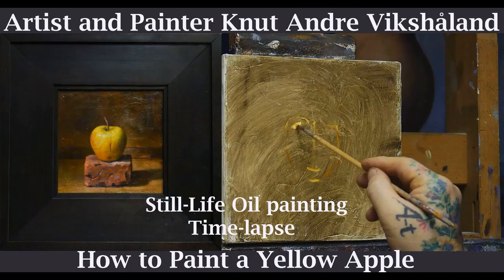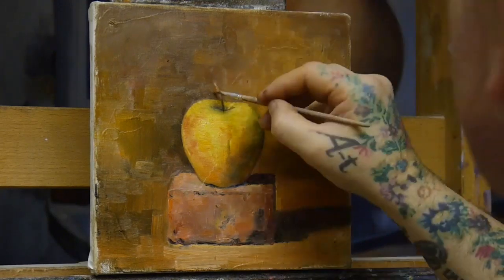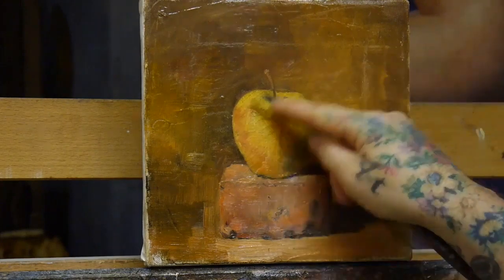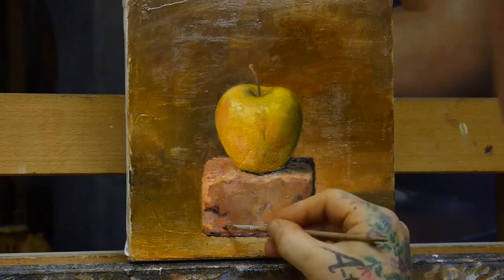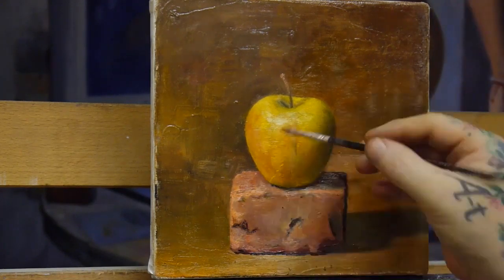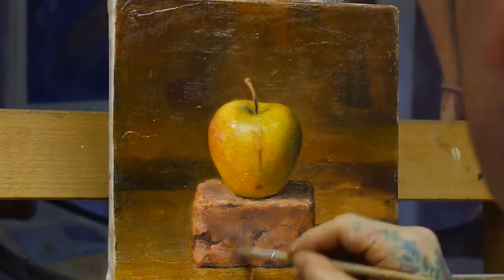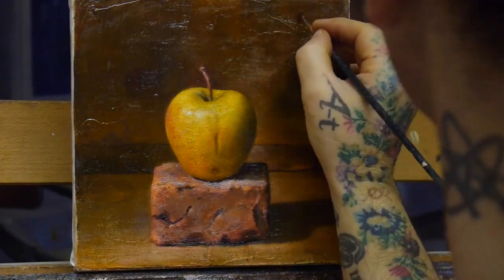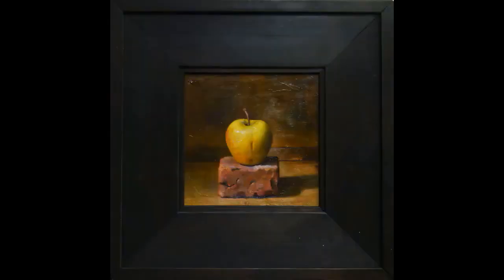Still life Oil Painting Time Lapse - How to Paint a Yellow Apple - Artist Knut Andre Vikshåland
WELCOME TO Artist and Painter Knut Andre Vikshåland 😘
WANT ME TO BE YOUR MENTOR AND TEACH YOU HOW TO PAINT?

Still life Oil painting Time Lapse - How to paint a yellow Apple - Artist and Painter Knut Andre Vikshåland

CHECK OUT THE ORIGINAL PAINTING LESSON HERE :)
Still life Oil Painting lesson - How to paint a yellow Apple - Artist Painter Knut Andre Vikshåland

In this video you see me start out with at all a diverse color specter.

I show you How to sketch with oil paint , How to build textures with oil paint How to glaze with my oil paint medium and how I gradually build more and more fysical rom textures and different structures to get a natural look to the apple.
I do use quit strong oil colors and I gues there is a “secret” expressionist and impressionist in my somewere 😉
As I keep working the apple slowly changes both shape and color, and you see how I start to change the painting as I go along. At some point, I am so frustrated that I almost start giving up, but I pull myself back from the brink and make myself slow down painting it step by step. In this video you will probably feel my pain when I can’t get it right and I guess some of you will empathize with me as you probably experience some of the same pain yourself while painting. Giving up is never a good solution and to work myself trough this gave me an even bigger price when finished and on top of that I probably moved my “ skill wall “ to I higher level . Remember painting figurative is like a science and to do great science one has to go deep in to the task to figure out how to get to the substance of the problems. As usual, I highly recommend doing this kind of still life painting and when one also only focus on one object and go beyond the easy sketch and in to the sculptural, that is where you really get to know who good you really are. Anyone can make something look lie an apple or another object, our brains are wired to interpret shapes and put them in to categories. However, to get to the substance of an object one has to go deep. Try to paint portraits of your objects and remember you do not have to try to be an artist, the artist is already in you, you just have to do the work to pull him or her out from within 

All my paintings is done freehand and with mainly old holland paint

I am a Norwegian artist and painter that creates youtube videos about how to make oil painting . on this channel i manly focus on oil paint and how to use brushes , oil painting medium , oil colors , how to mix oil paint , how to use the palette :) In this oil painting tutorial I show you how to build textures and use brushes to create different property’s in different objects like red onion and how to create the evolution of physical room by the use of oil colors and how i sketch with oil colors directly on the canvas. I do use a more impressionist painting technique in this oil painting but in Principe it is the same painting process it only depends how deep one go in to detail. In this painting, I choose to keep it more open and rougher. I use mainly old Holland oil colors because the colors are thick and has a lot of color pigment in them, something that give me a greater specter to work in. Painting still life’s is one of the most important things when it comes to evolve as a painter and I highly recommend it, remember still life’s is not going anywhere and are your free model, it is also great training in understanding rom and to train the brain in seeing depth colors and textures If you like to support my artwork and oil painting lessons creation feel free to do a onetime donation or become a patron Thank you :) All my paintings is done freehand and with mainly old holand paint And more at : IF YOU SIGN UP AS A PATREON FEEL FREE TO ADD ME ON FACEBOOK :)

As Horace Mann did say, Be ashamed to die until you have won some victory for humanity This is my little contribution Thanks for watching and remember to share and subscribe you can also donate or become a patron :) And more at :